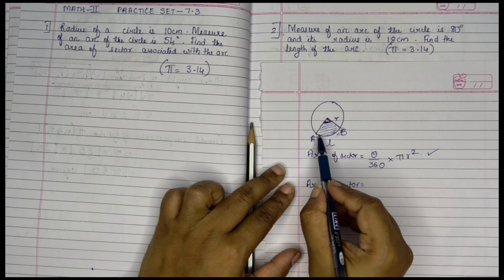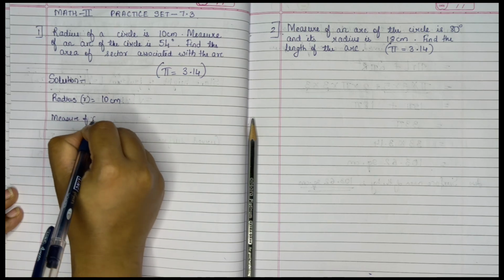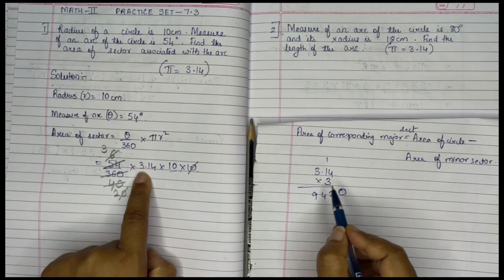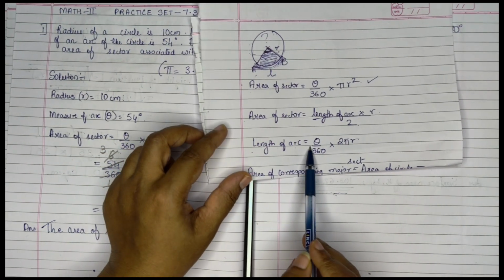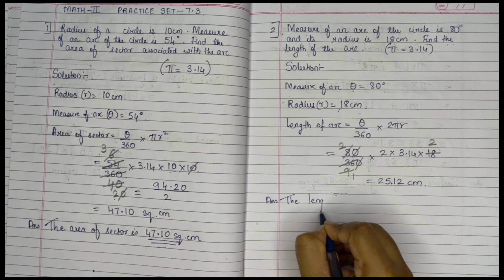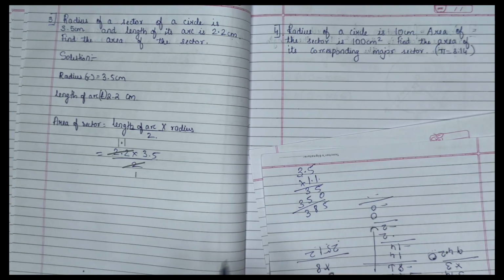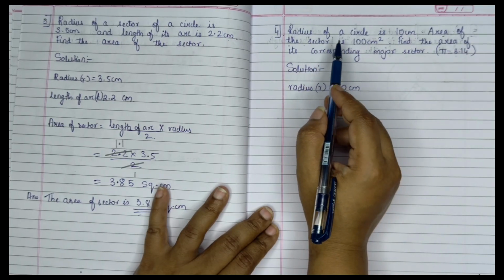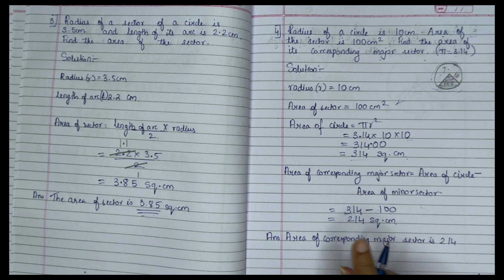CHP 7 Mensuration STD 10-Geometry Practice Set 7.3 Sum Number 1,2,3,4 SSC